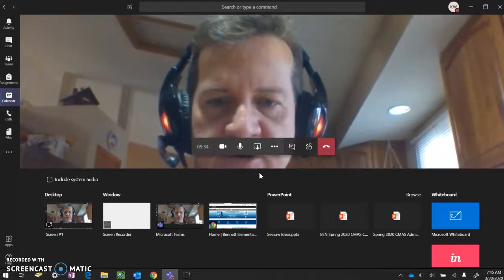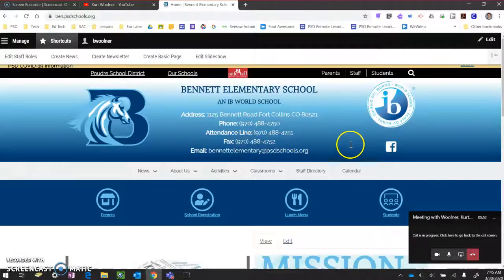MS Teams: Share Screen